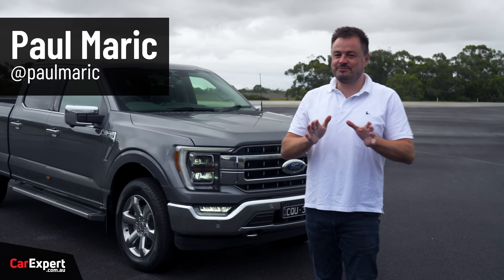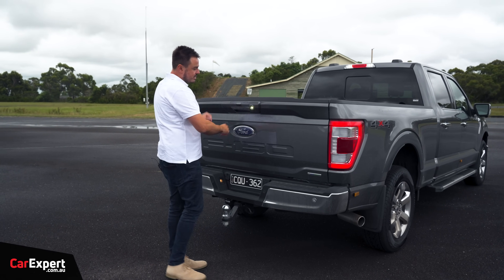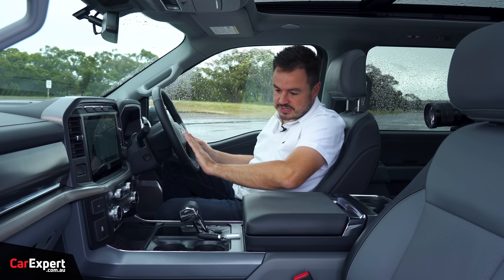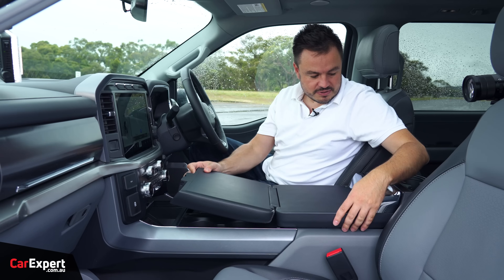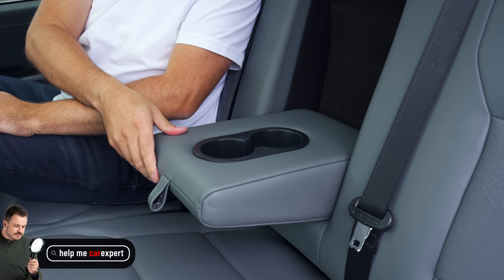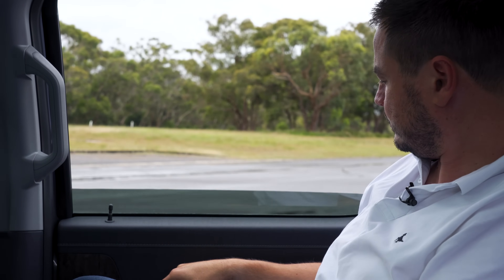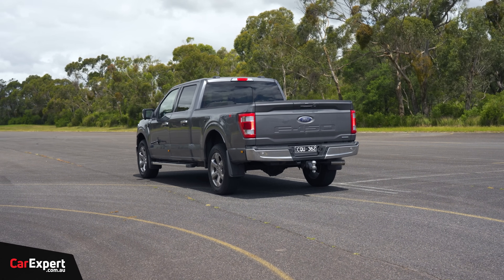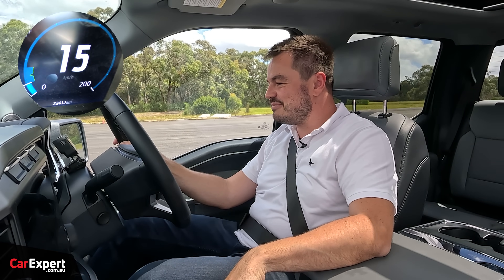2024 Ford F-150 on/off-road (inc. 0-100) review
The Ford F-150 has finally arrived in Australia! This is converted to right-hand drive locally and has engineering input by Ford. Paul Maric reviews the 2024 Ford F-150 Lariat LWB to see how it stacks up against the competitors.

Skip Ahead:
Intro: 00:00
Exterior: 01:18
Interior: 07:09
Infotainment: 09:09
Safety tech: 11:17
Practicality: 12:35
On the road: 15:28
Driver aids: 22:04
Performance: 23:43
Off the road: 26:38
Verdict: 33:15